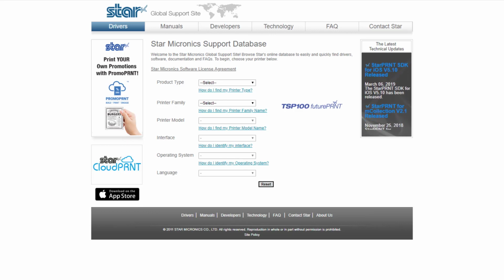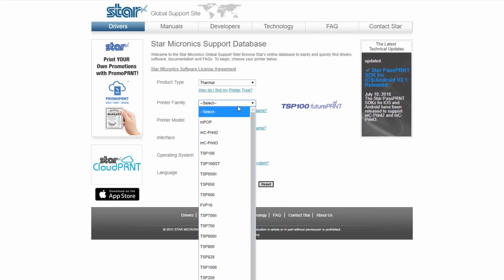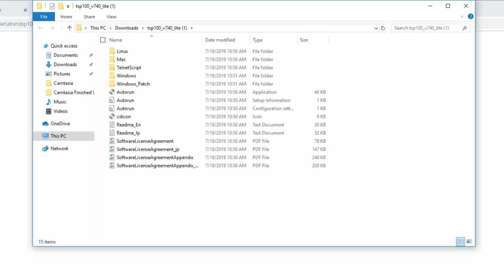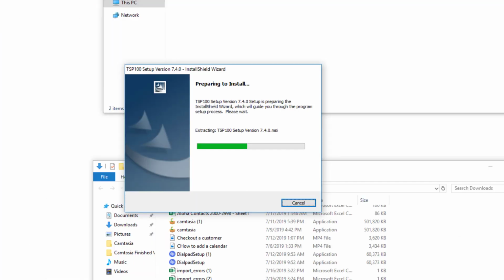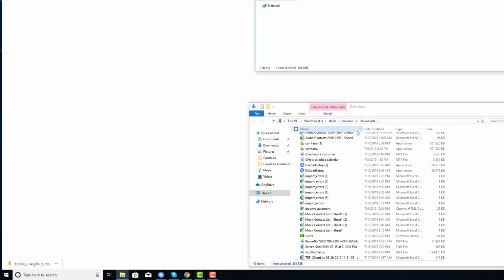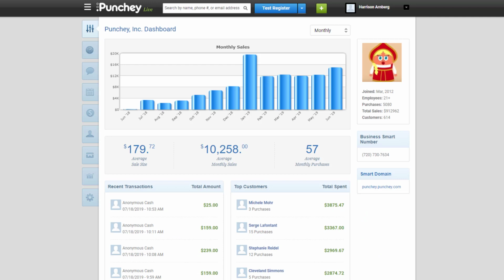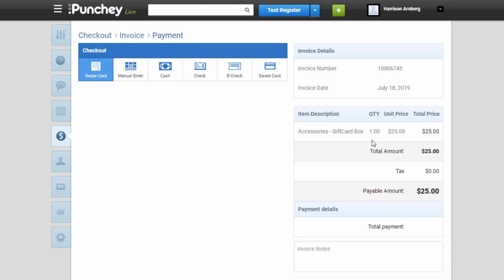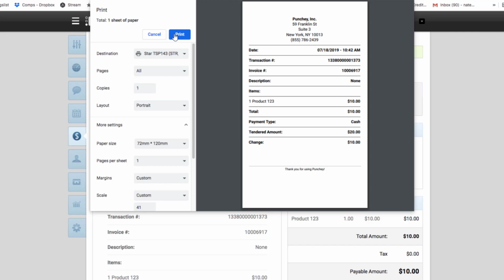Installing your Receipt Printer on Windows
Learn how to install your receipt printer on Windows with Punchey!

Learn even more below!

Installing your receipt printer will enable you to maximize your business! Streamline your efficiency with Punchey.

Automated software solutions for your business needs. Punchey's point-of-sale system is the key to unlocking the maximum potential of your business.

Our point of sale systems are designed for your business's needs. Our software and hardware can revolutionize how you run your business through payment processing, point of sale solutions, gift cards, reputation management, and so much more!

Questions? Reach out at any time!